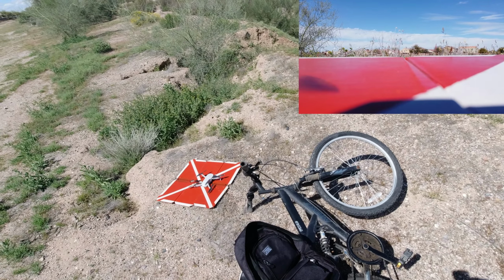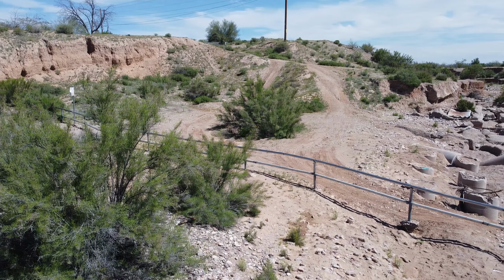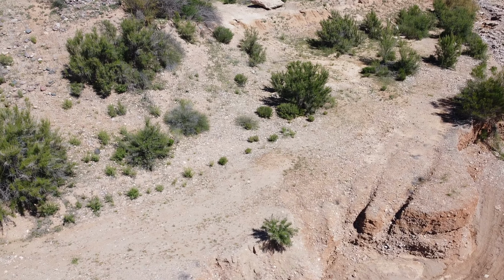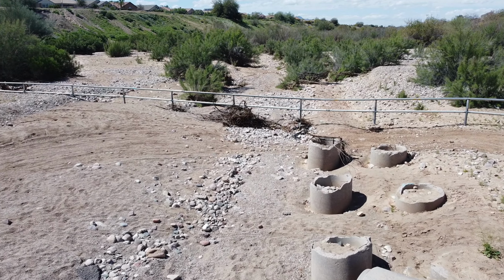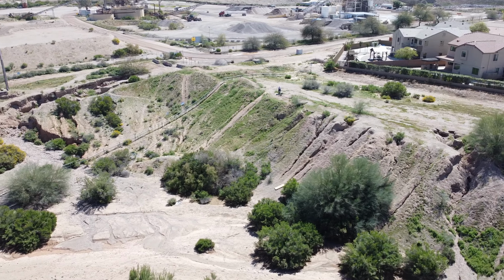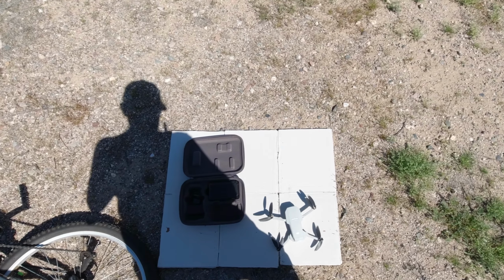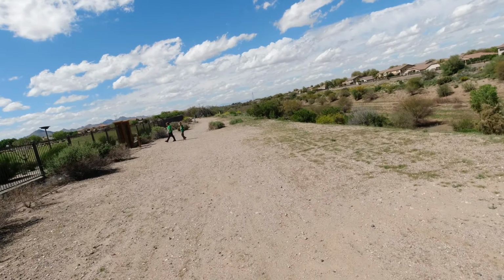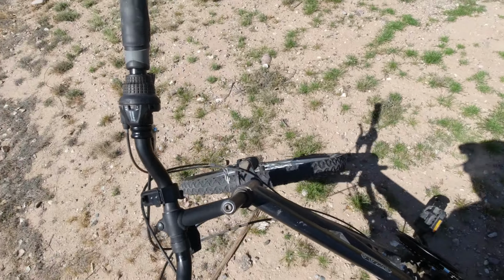RIDIN' MY BIKE AND FLYIN' MY MAVIC MINI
First, a timely reminder that we need to be careful and prayerful for folks around the world who are or may be affected health-wise by the Coronavirus disease. And be thankful if we and our family are still in good health.

I haven't put up a video for several days (weeks?) due to family issues keeping me busy. But I went for a bicycle ride the other day and finally saw this Queen Creek Wash close up. I was amazed because my drone videos from the past didn't show a true picture of the size of this "little" valley running through my neighborhood.